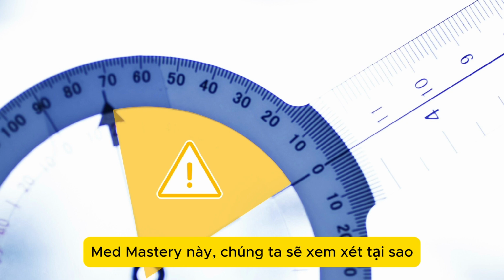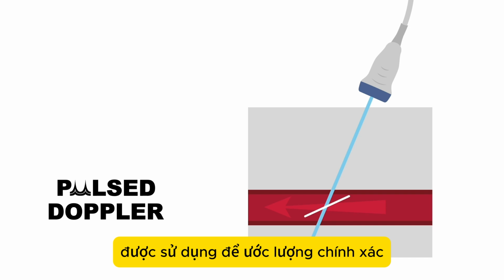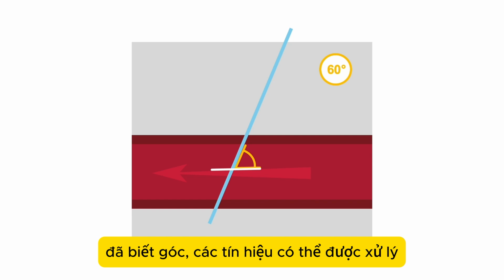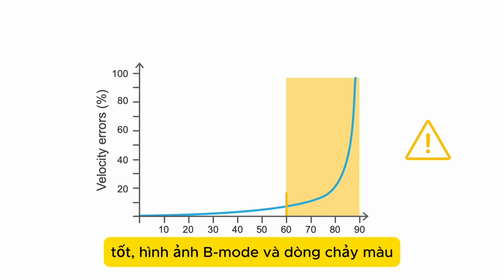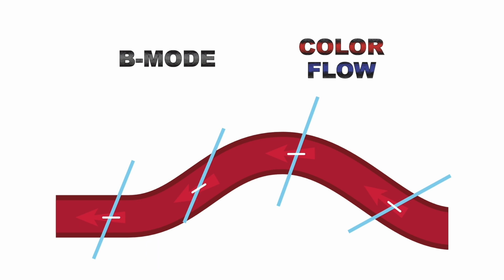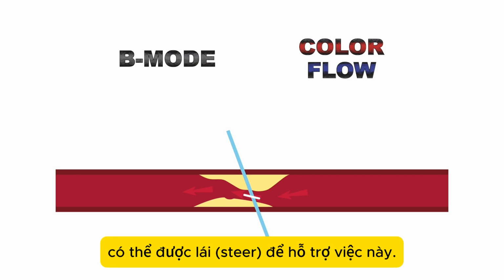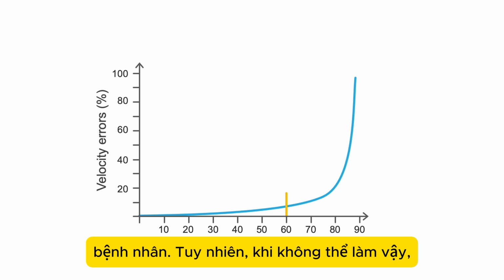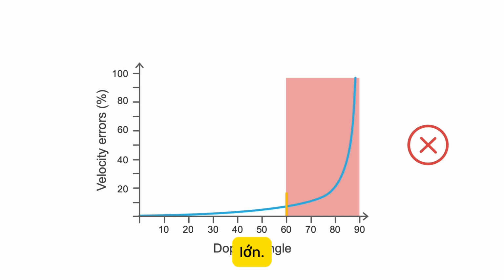2 4 Chỉnh góc Doppler